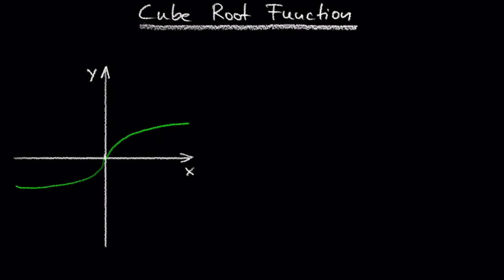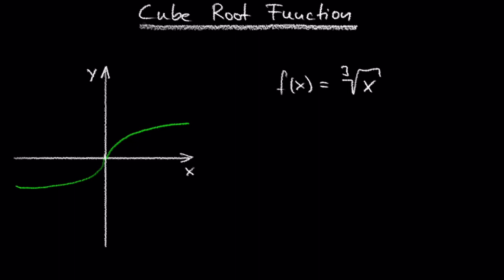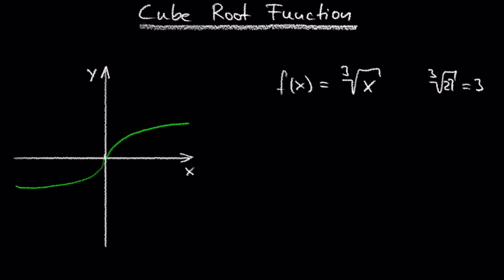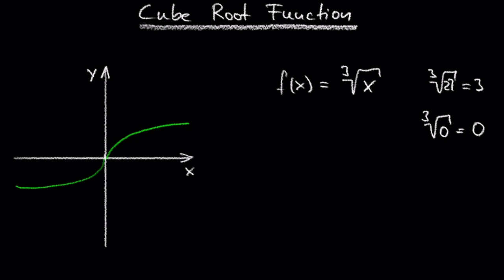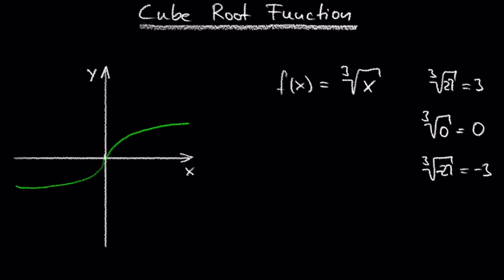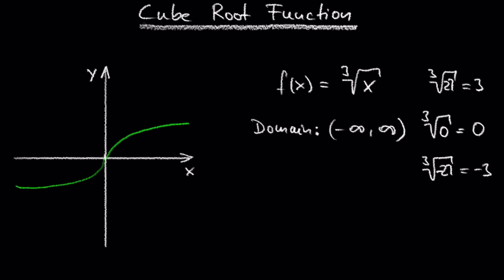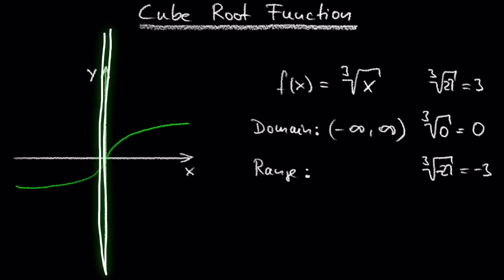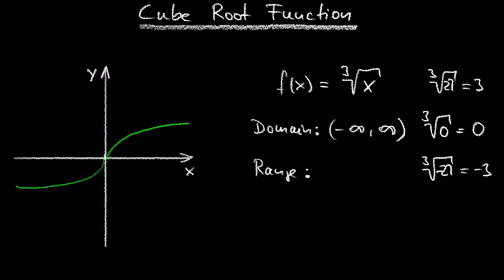Domain and Range of the Cube Root Function f(x)=3rd sqrt(x)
For the Cube Root Function f(x)=3rd sqrt(x) the domain and range include all real numbers.
Note there is no problem taking a cube root, or any odd-integer root, of a negative number, and the resulting output is negative.